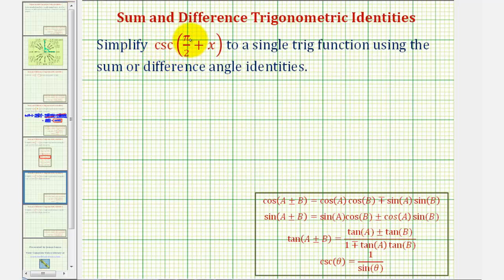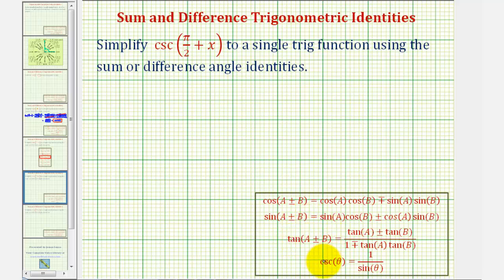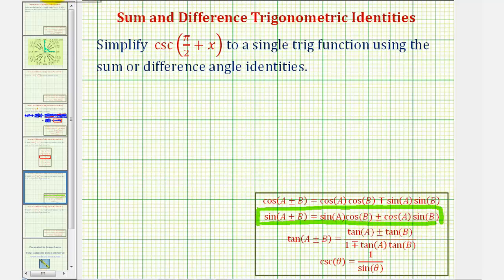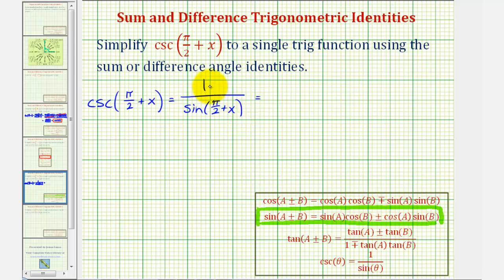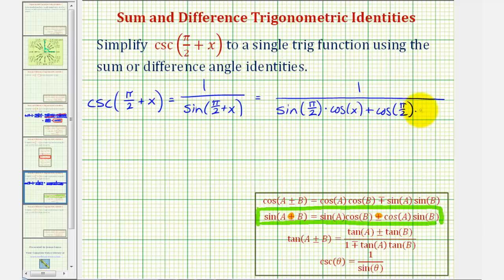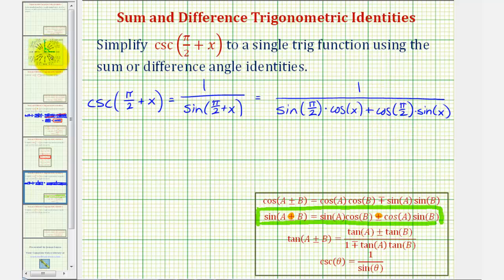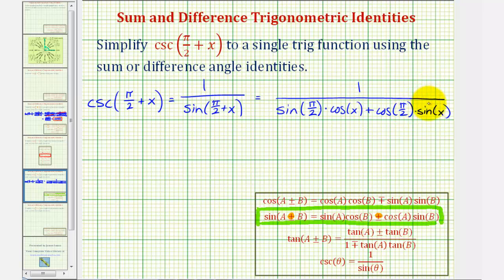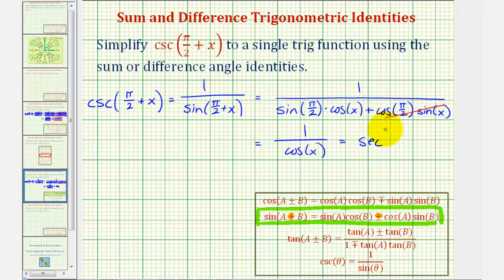Ex: Simplify a Trig Expression with Cosecant Using a Sum or Difference Angle Identity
This videos explains how to simplify csc(pi/2+x) using sum and difference angle identities.